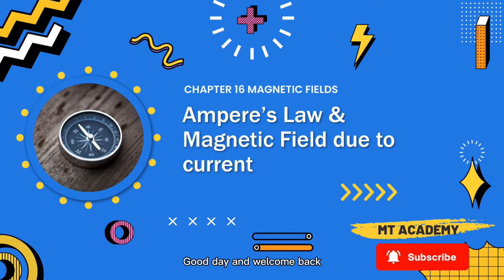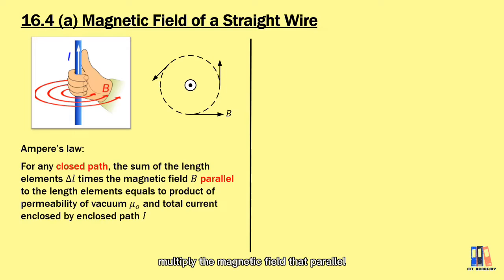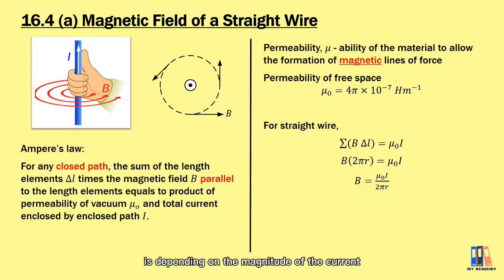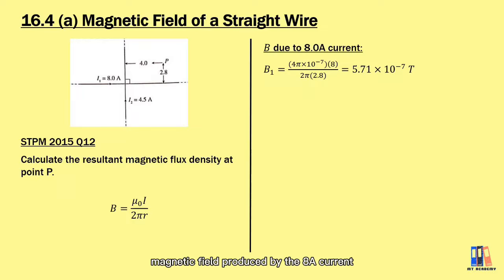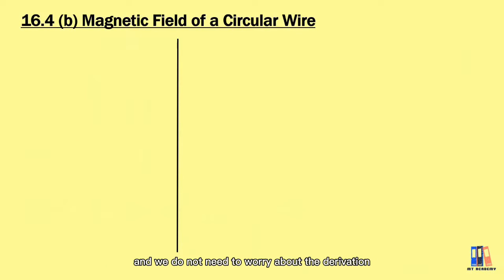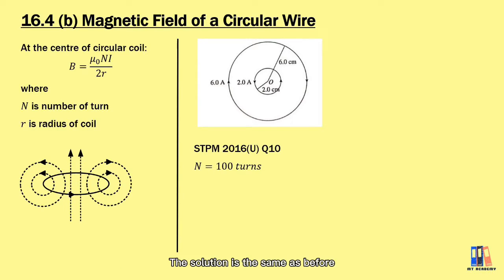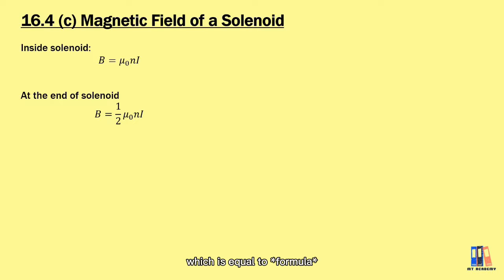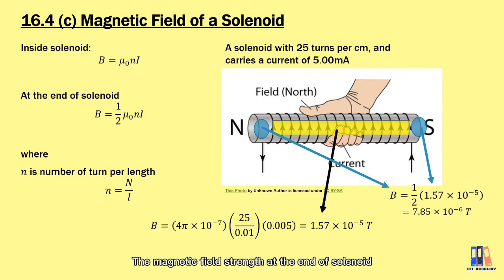Magnetic Field: Ampere's law & magnetic field due to current | STPM Physics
We have learnt how to quantify the magnetic force due to magnetic field on a moving charge or a current-carrying conductor,. Now we are going to explore magnetic field strength produced by a straight wire, circular coil and solenoid. For STPM syllabus, the derivation only cover the magnetic field produced by a straight wire.

0:00 intro
0:21 Ampere's law
1:26 derive magnetic field strength of a straight wire
2:07 example: STPM 2015 Q12
3:48 magnetic field of a circular wire
4:27 example: STPM 2016(U) Q10
5:22 magnetic field of a solenoid
6:50 thank you